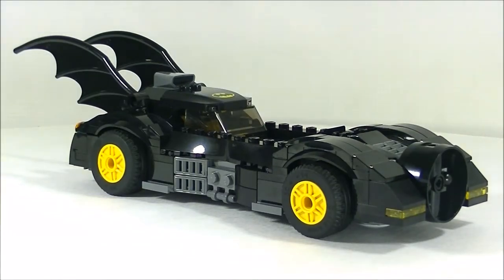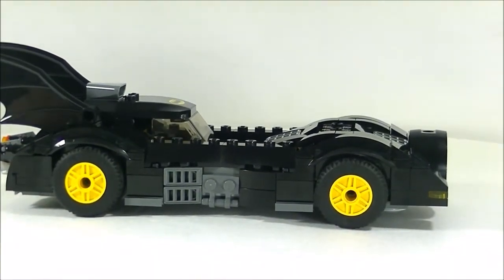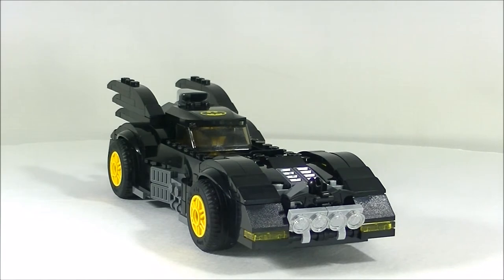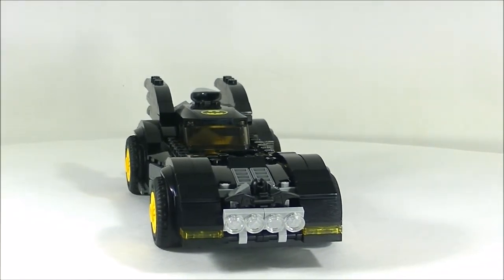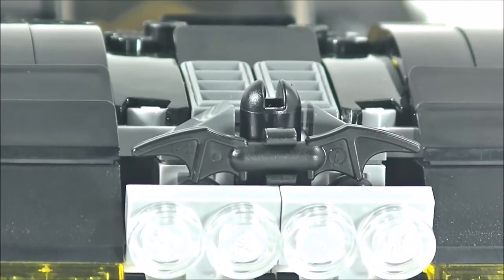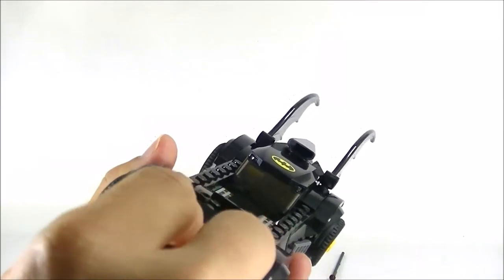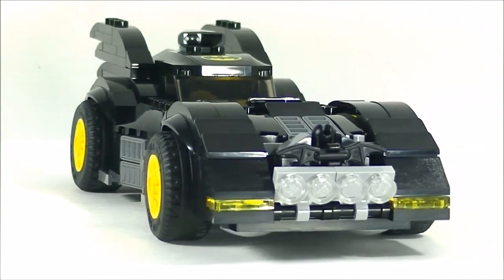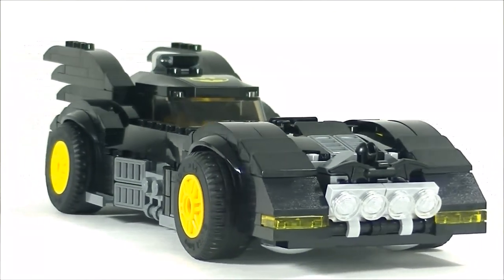Lego Batmobile MOC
Mod for Jokerland 76035 batmobile. Brick build wings and Bat symbol hood ornament MOC.

Link to how to build this Mod:    -To be uploaded shortly-